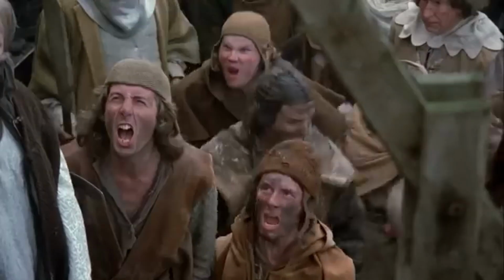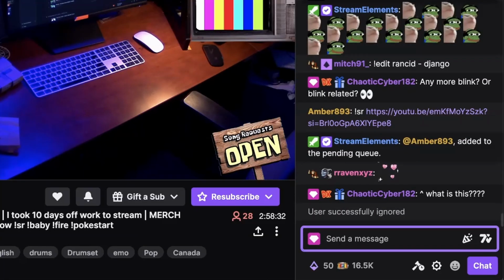HIDDEN Twitch command Every User NEEDS ( /ignore)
Unlock a hidden Twitch chat hack! Learn how to ignore annoying messages and enjoy a better chat experience. Perfect for all Twitch users.